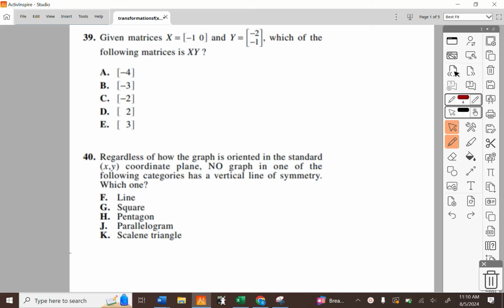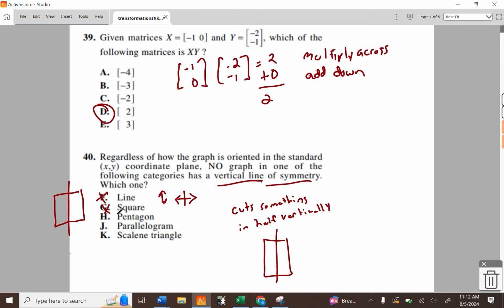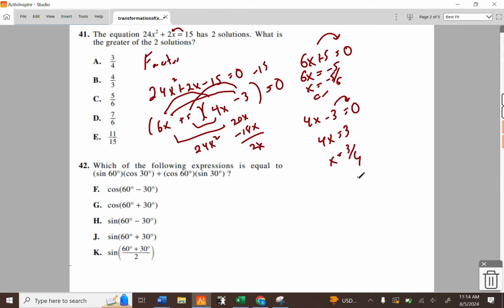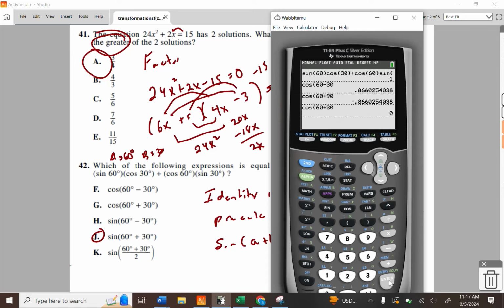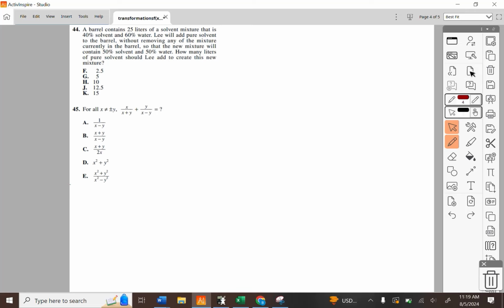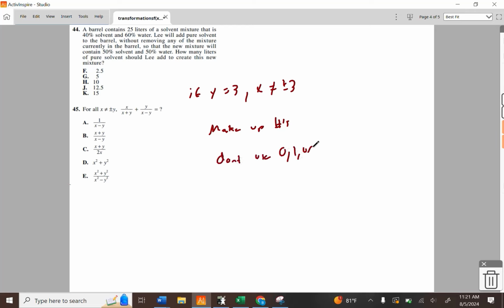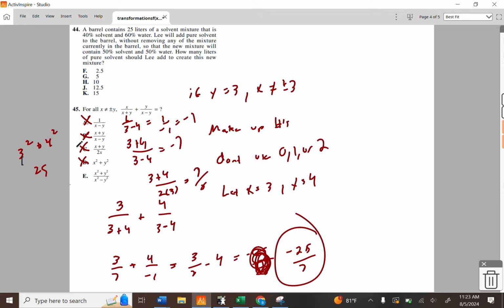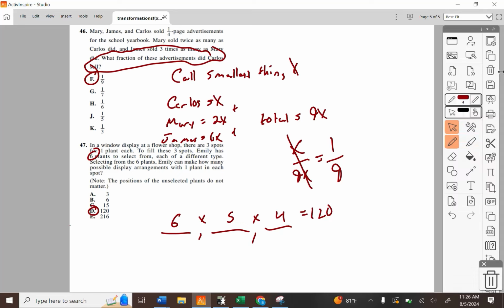f(x)+k ACT-Preparing for ACT23-24(39-47)